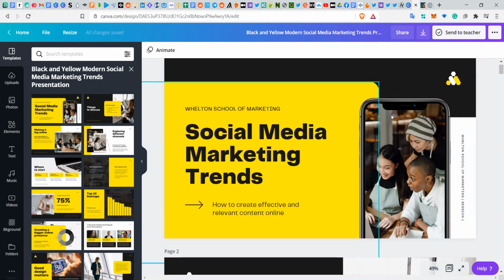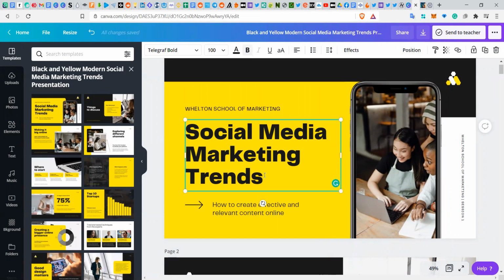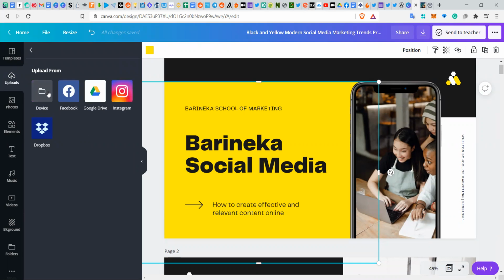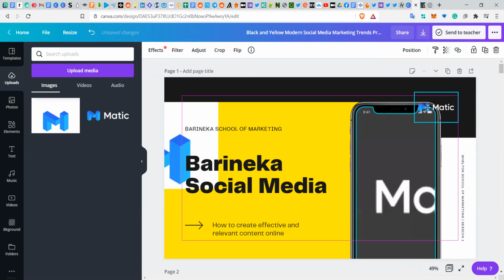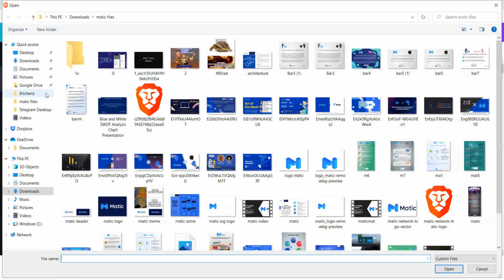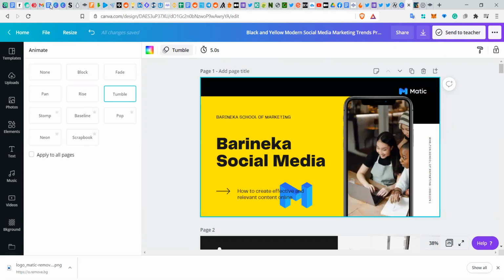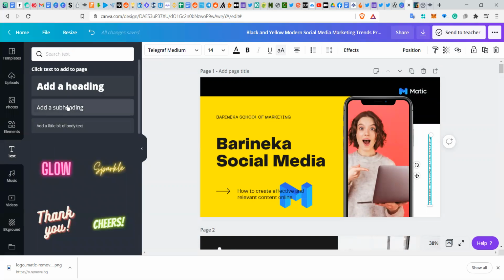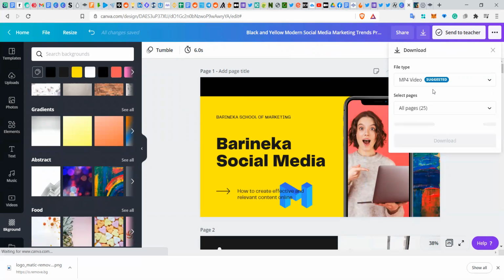Crash course on editing with Canva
This video shows you how to edit pictures easy,
* add a logo,
* Remove Background
* Change colors,
and other Hacks

You can download the canvas from playstore or access it from canva.com